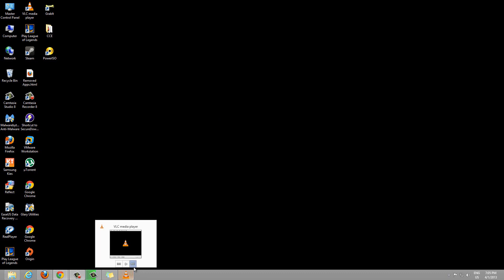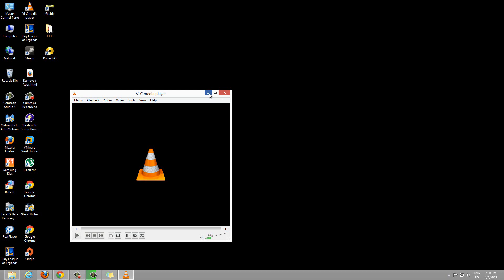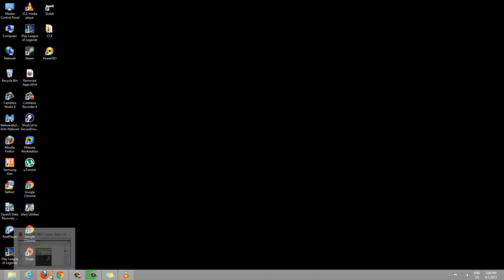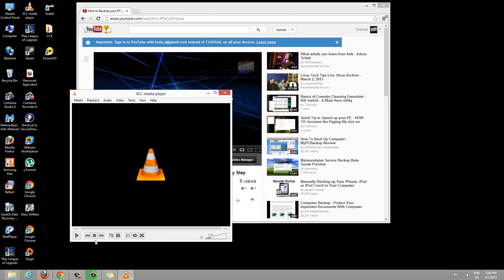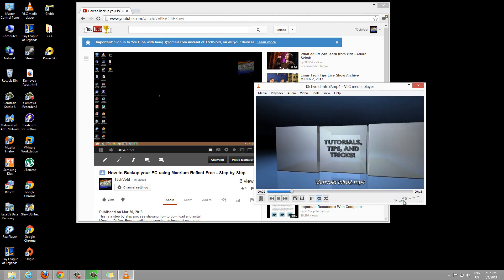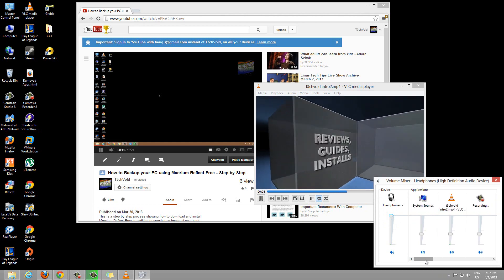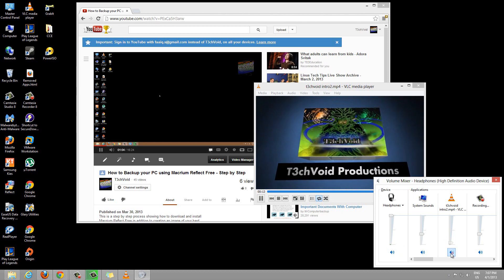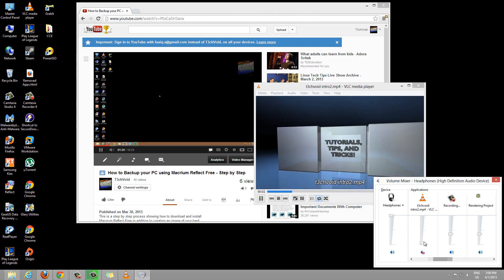QUICK TIP: Use Volume Mixer on Windows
A simple but useful tip to manage the volume of multiple programs on Windows through one interface. This feature is on Windows Vista, Windows 7, and Windows 8.